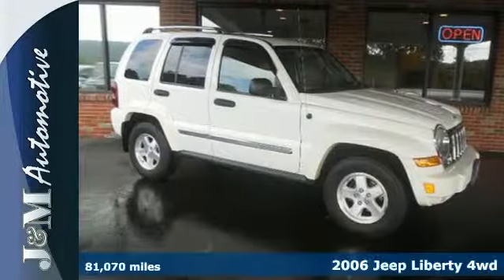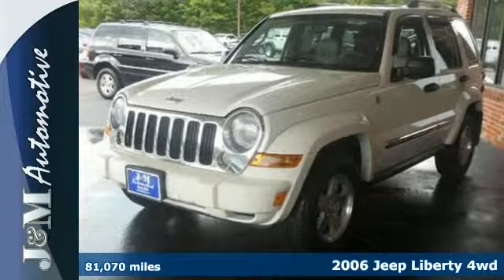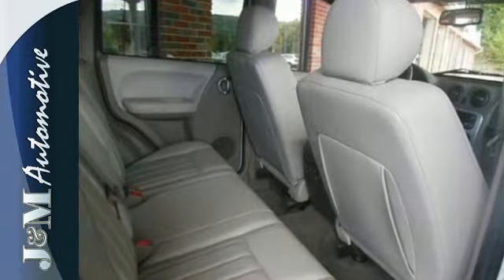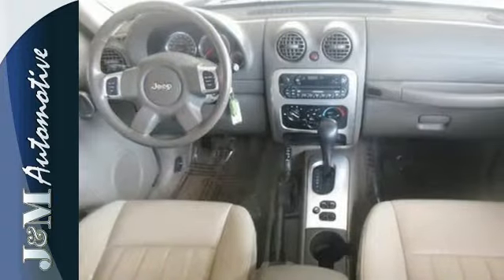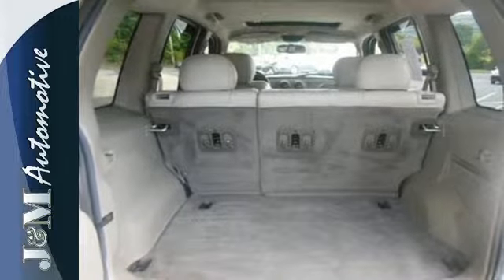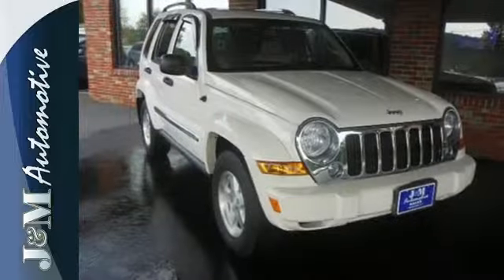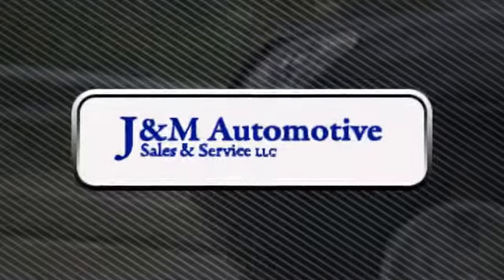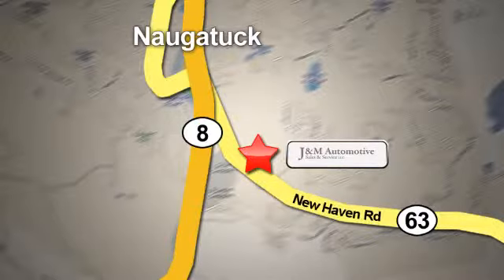2006 Jeep Liberty 4wd Naugatuck CT Hartford, CT #067466 SOLD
Year: 2006
Make: Jeep
Model: Liberty 4wd
Trim: 4d Wagon Limited
Engine: -1 Cylinders
Color: White
Mileage: 81070
Stock #: 067466
VIN: 1J8GL58KX6W287466
A Pristine Condition, Four Wheel Drive Liberty Limited with an Included Warranty!

Address:
820 New Haven Rd.